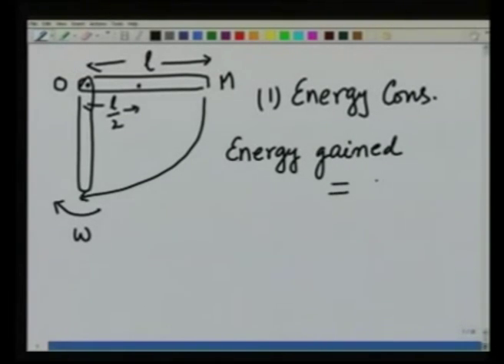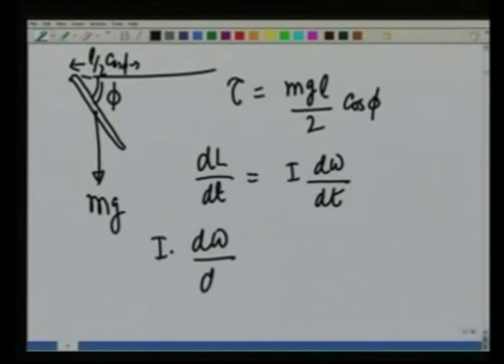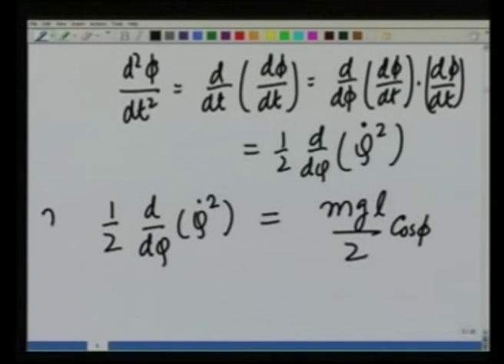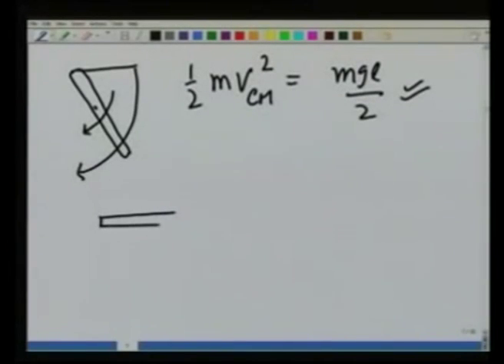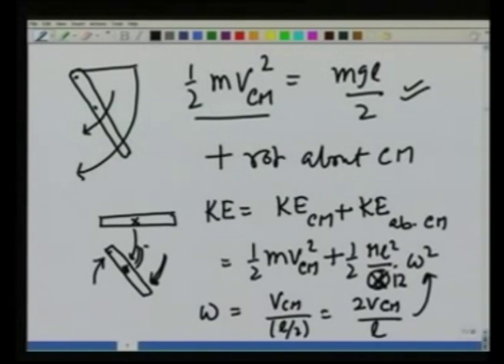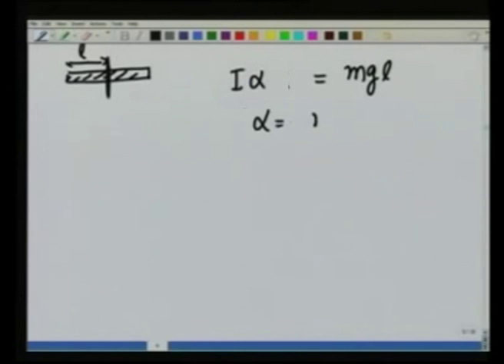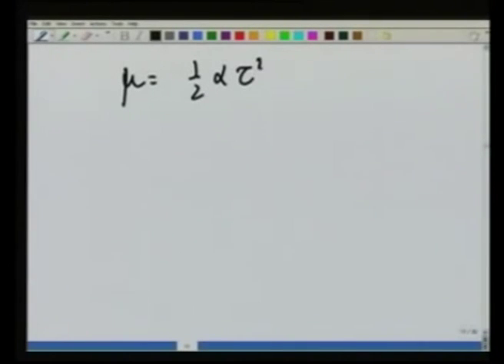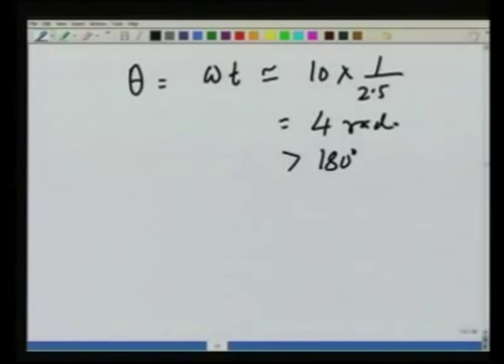Rigid body motion –IX (fixed axis rotation): solved examples